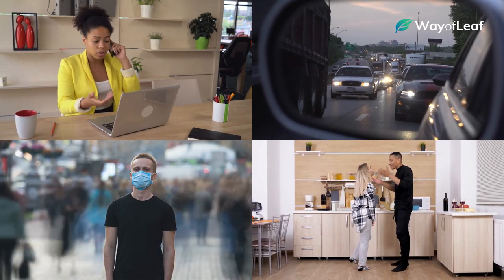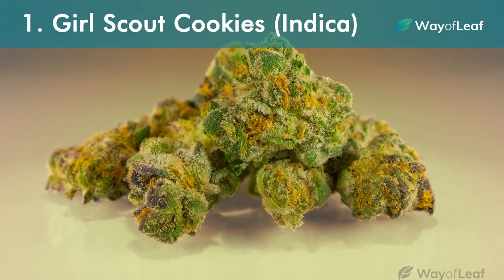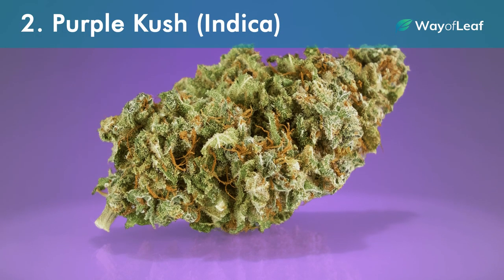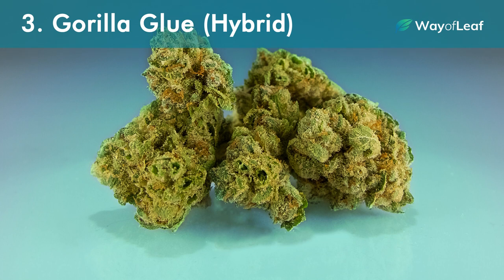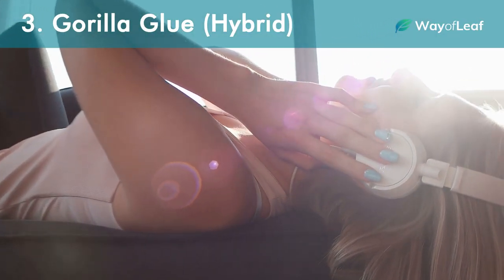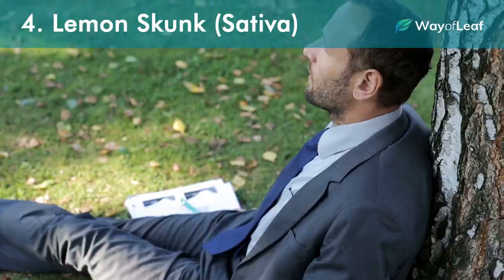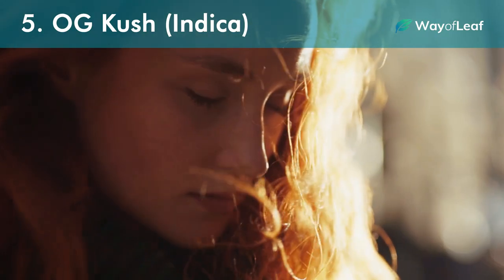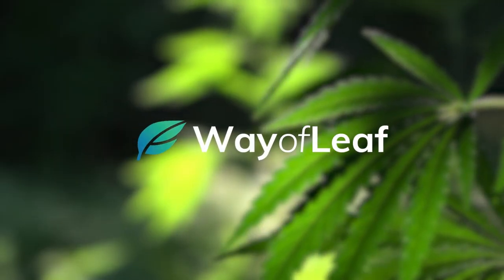The Best Cannabis Strains for a Relaxing Night In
Did you find this list helpful?

And of course, if you've got any good strains you'd like to add, be sure to comment below and let us know which one your favorite is for a calming, relaxing night in!